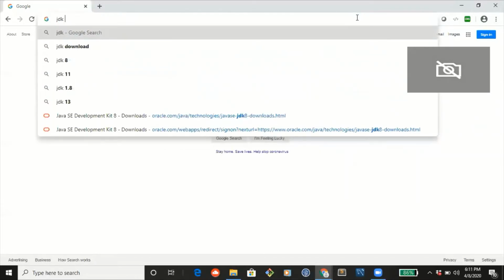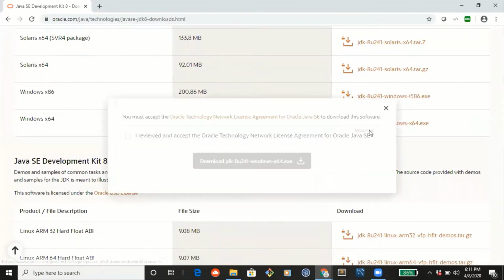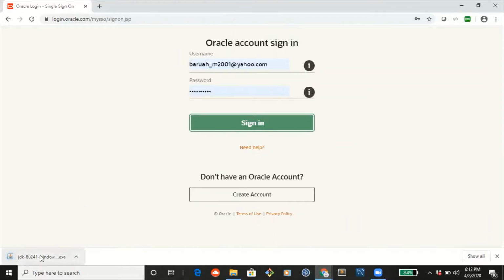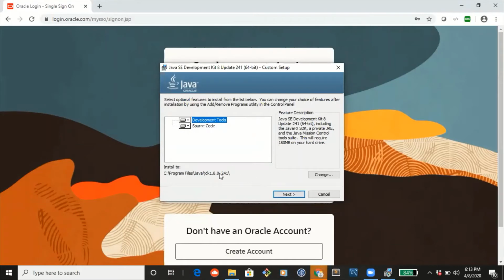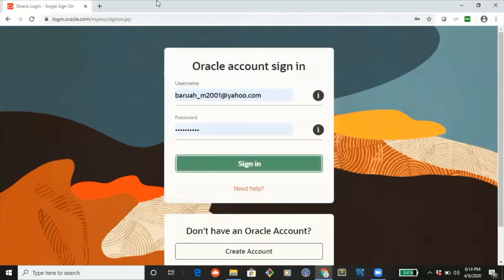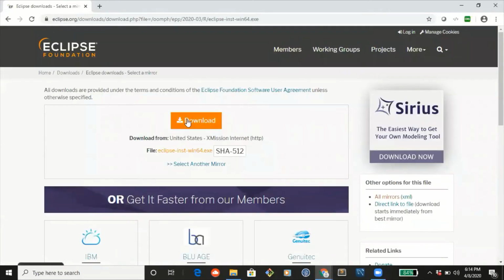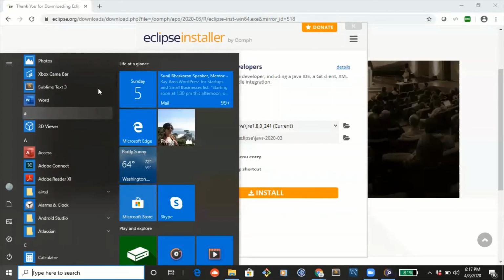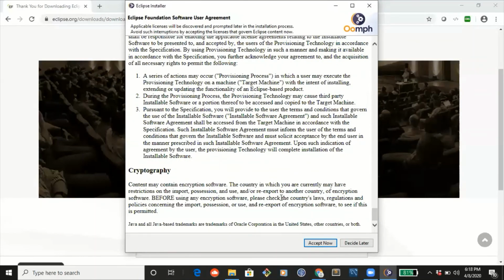Download Eclipse (#1)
This is a tutorial on how to download the JDK (Java Development Kit) for Java 1.8 and Eclipse, the IDE (Integrated Development Environment). If you already know how to do this or have Eclipse, you can skip this tutorial, but remember that we are using Java version 1.8.